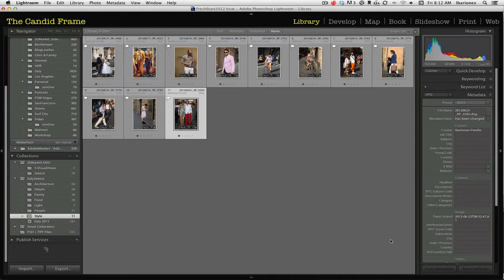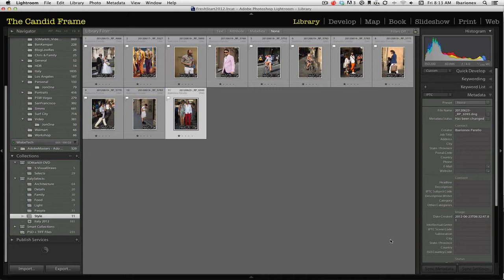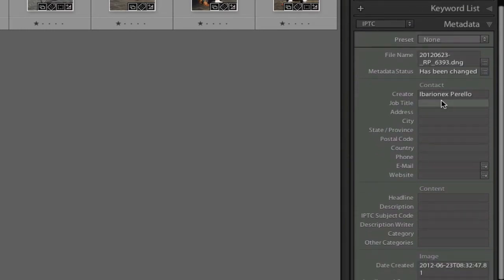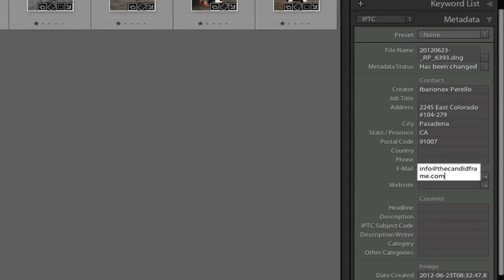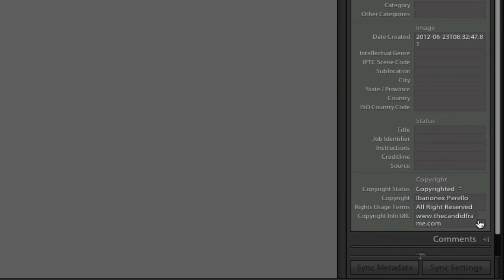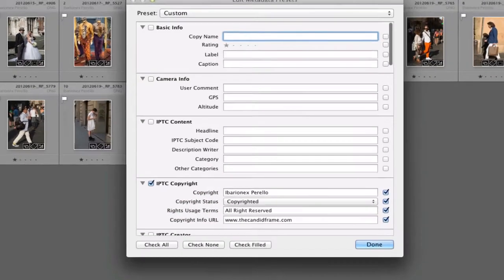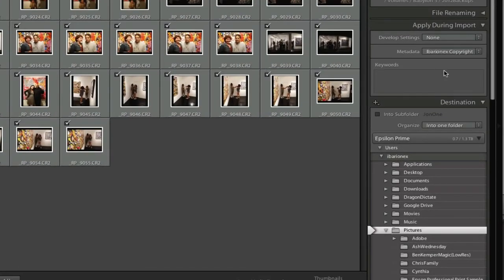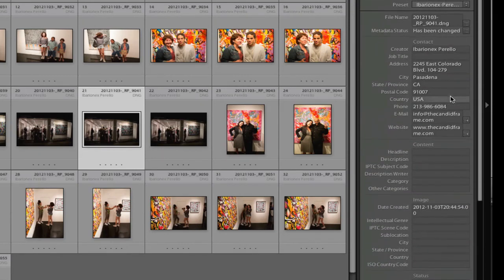How to Embed Contact Info into Your Images